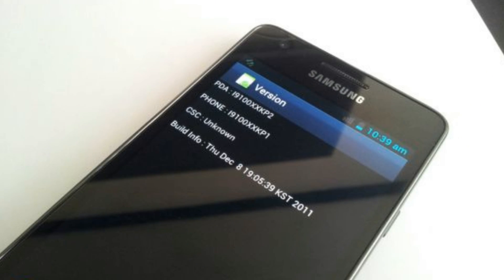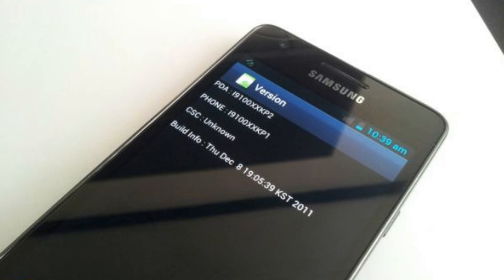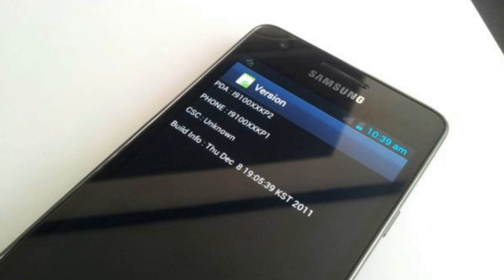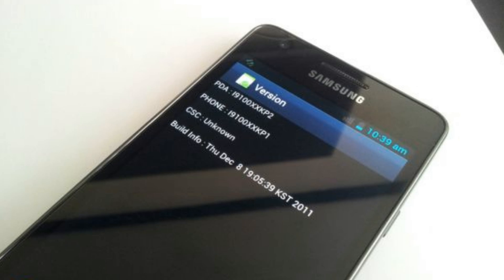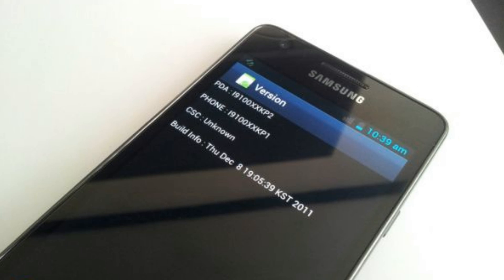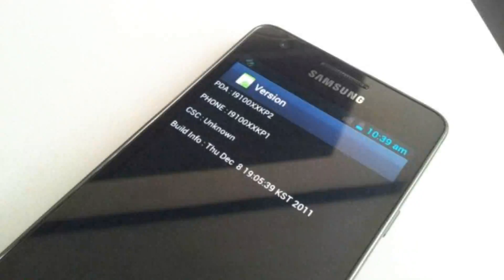!!!NEW!!! Android ICS 4.0.1 ROM for Samsung Galaxy S II LEAKS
Last week the Android 4.0.1 custom ROM for the Galaxy S II leaked.
Now we got the second version of that ROM, which is said to be a major step forward.

It is still version 4.0.1 and not the latest 4.0.3,
but that is to be expected as the latest ICS build was just released and
the leaked ROM was created on December 8.

According to SamMobile.com this the second Galaxy S II ICS ROM is notably faster,
 but still has some bugs in it. It has the TouchWiz skin on top of the stop UI, but that was to be expected.